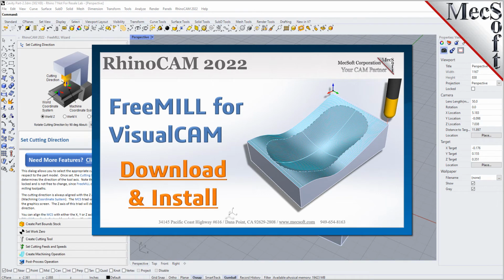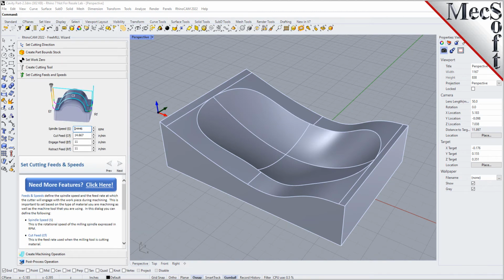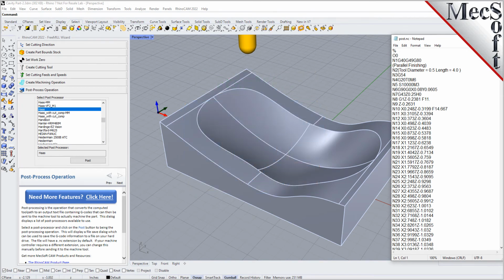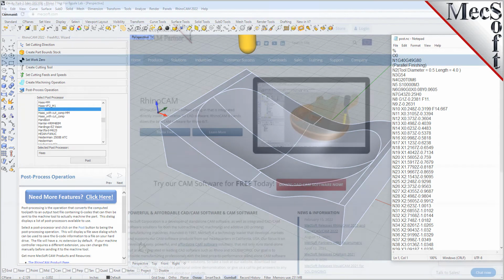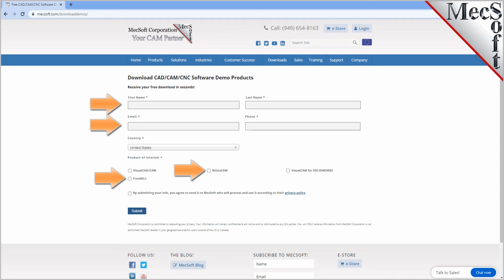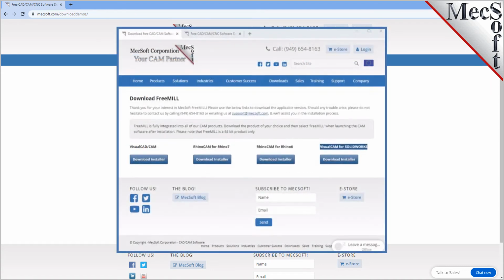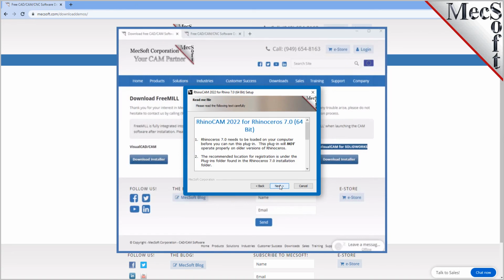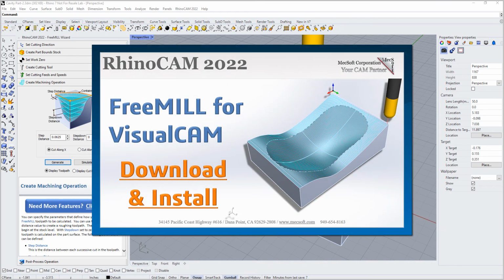Download & Install Quick Start, FreeMILL , RhinoCAM 2022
Watch this short video to learn how to download and install FreeMILL, the free milling plugin included with RhinoCAM 2021.